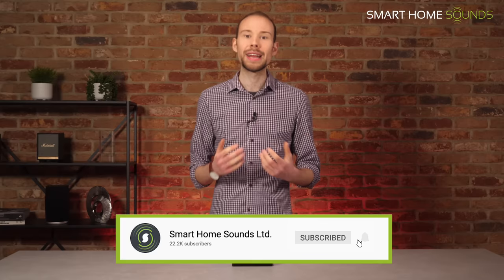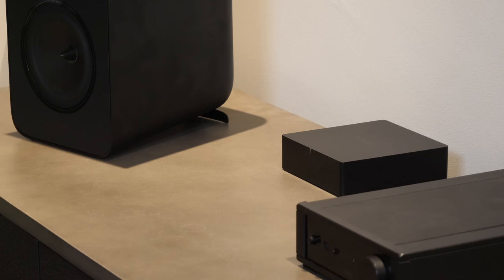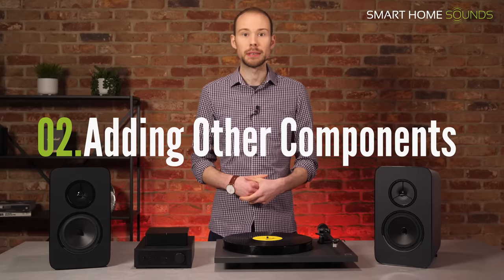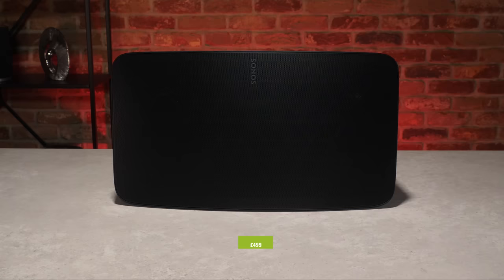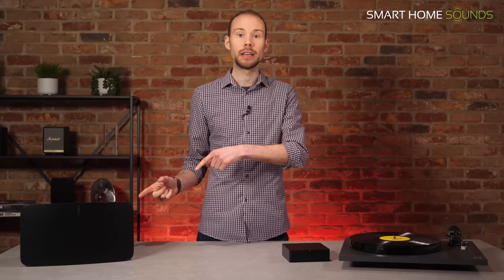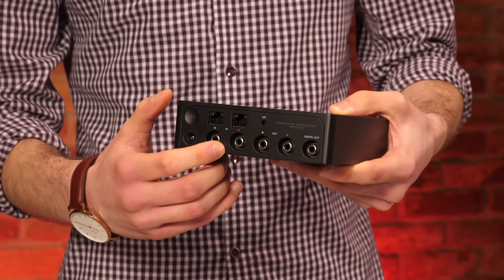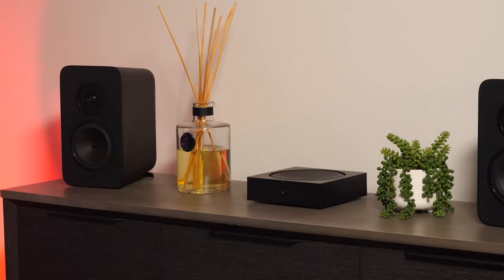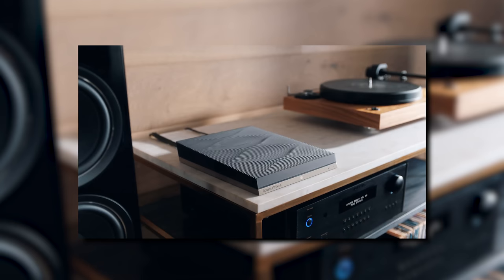Sonos Port Explained: Do You Need It?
In this video, we look at the Sonos Port wireless streamer, explaining exactly what it is, what it is used for and if you need it!

Sonos Shop - For US/Canada (Sonos.com)

Sonos Accessories -For US/Canada (Sonos.com)